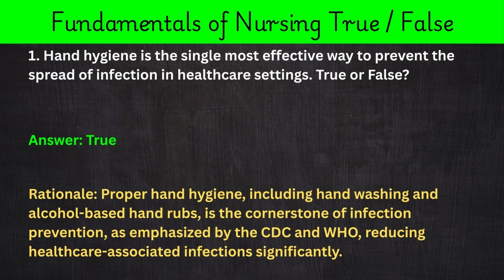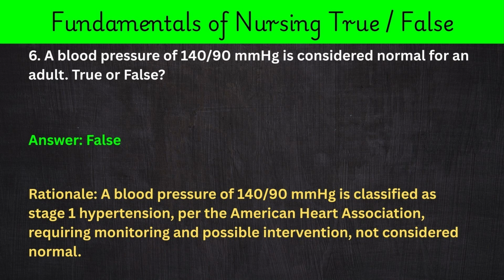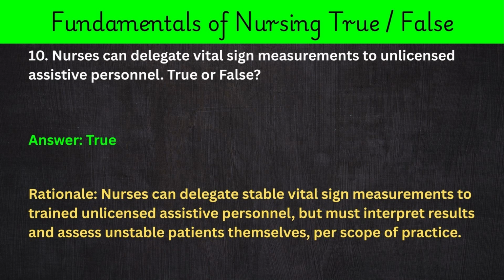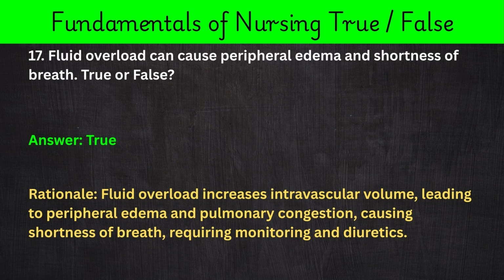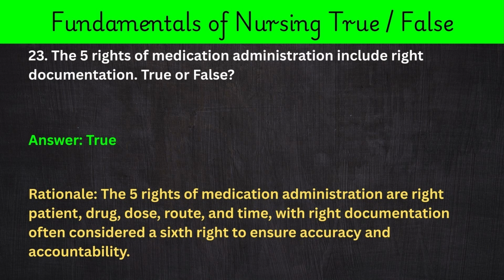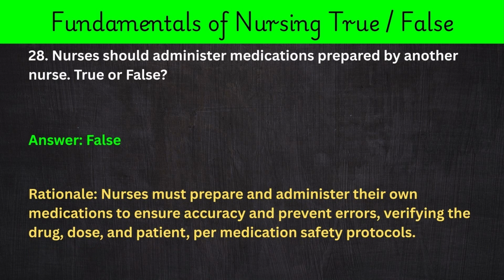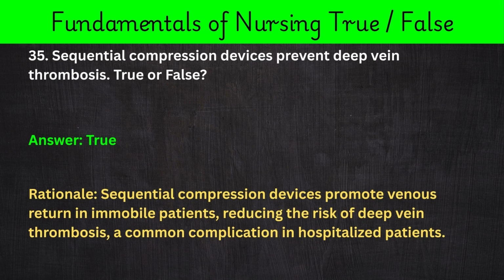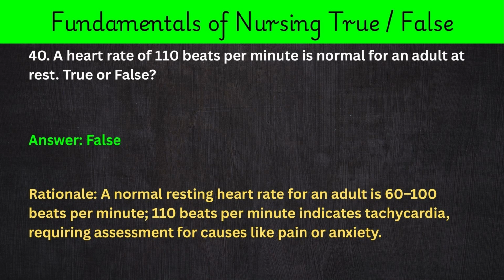Master NCLEX: 40 Tough Fundamentals of Nursing T/F Questions! Part 1 – Can You Survive?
Are you ready to strengthen your Fundamentals of Nursing knowledge and build confidence for your exams?

In this video, we bring you Part 1 of our Fundamentals of Nursing Review series, focusing on 40 carefully selected True or False questions with detailed rationales. Whether you are currently in nursing school, preparing for the NCLEX, tackling Prometric exam questions, or seeking to reinforce your clinical foundation, this video is designed to support your learning journey.

This episode includes 40 True or False Fundamentals of Nursing questions and answers, each with a clear and thorough rationale. Our goal is to help you not just memorize facts but truly understand the essential concepts behind them. These questions are crafted based on real-world nursing principles and standards, making them highly relevant for NCLEX preparation, Saunders NCLEX examination review, and other nursing exams.

Topics covered include:

Basic nursing skills and principles

Patient safety and infection prevention

Vital signs and health assessment

Documentation and patient communication

Ethical and legal aspects of nursing care

Real-life clinical scenario questions for nursing practice

If you are serious about mastering the core principles of nursing and passing your exams, whether you are aiming for NCLEX-RN, NCLEX-PN, or international licensing exams, this Fundamentals Review will be a crucial resource for your success.

Have questions or want to share your study tips? We look forward to supporting your nursing journey.

Your path to becoming a knowledgeable, confident nurse starts here. Let’s begin with Fundamentals of Nursing, Part 1.Are you ready to strengthen your Fundamentals of Nursing knowledge and build confidence for your exams?

Your path to becoming a knowledgeable, confident nurse starts here. Let’s begin with Fundamentals of Nursing, Part 1.